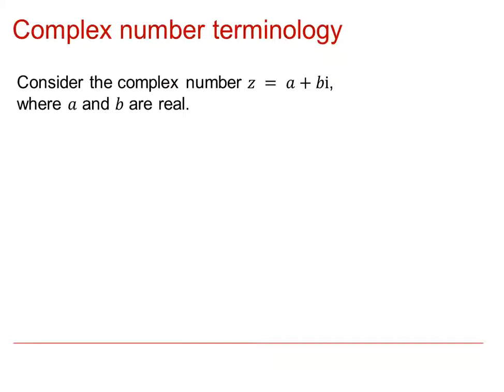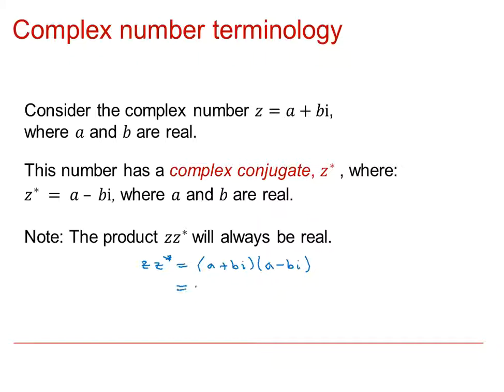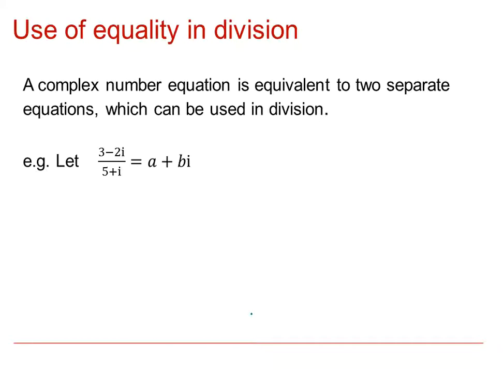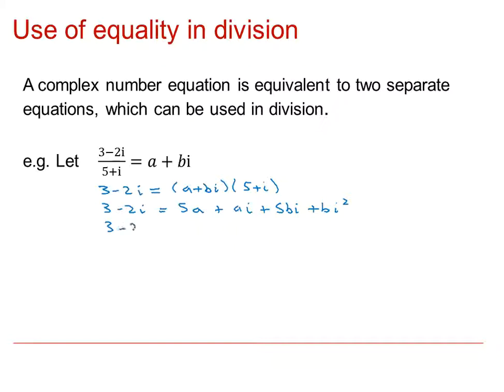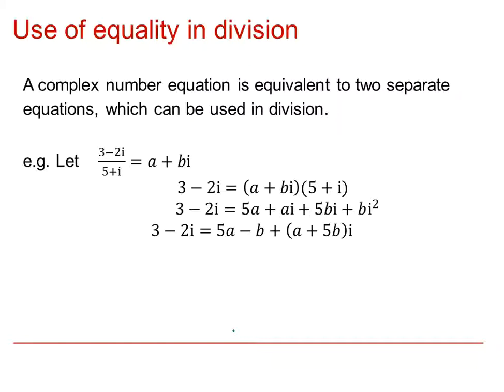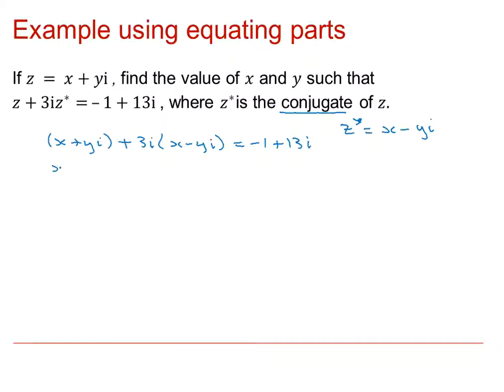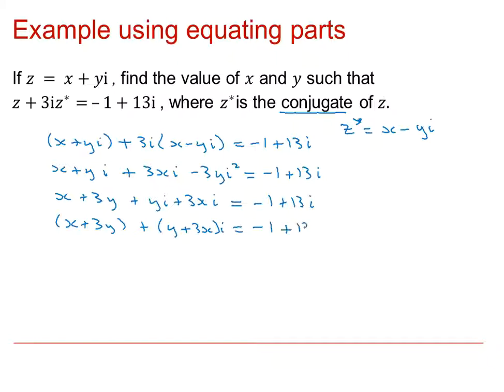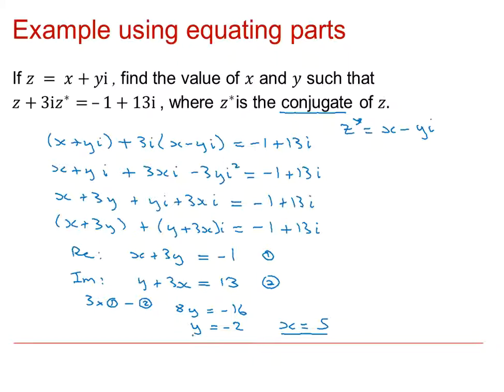EDX Core Pure: Complex numbers 1-5